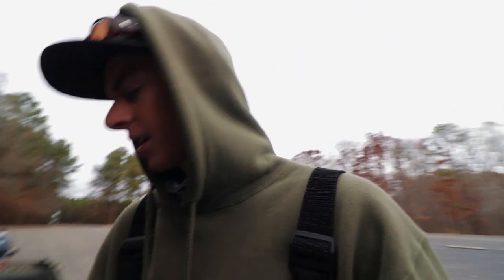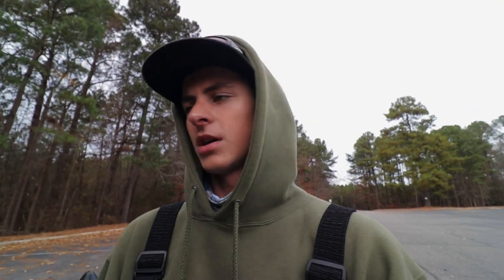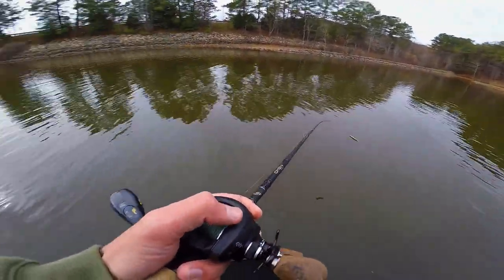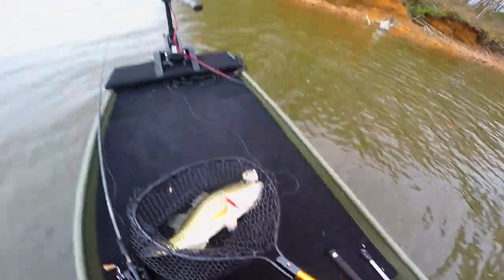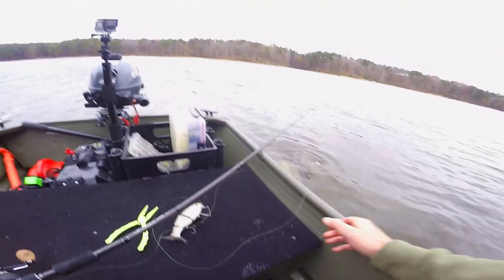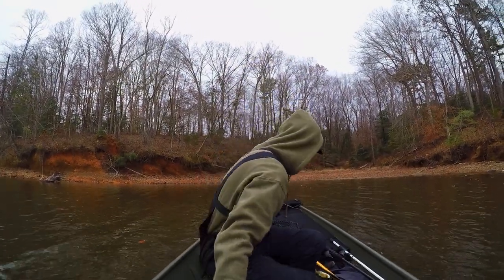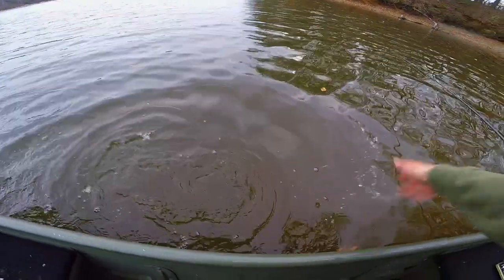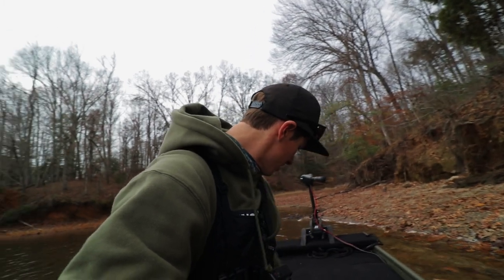How I Record BIG FISH Without a Livewell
Remember that the most important thing about Catching, Recording and Releasing is making sure the Fish swims off happy and healthy!